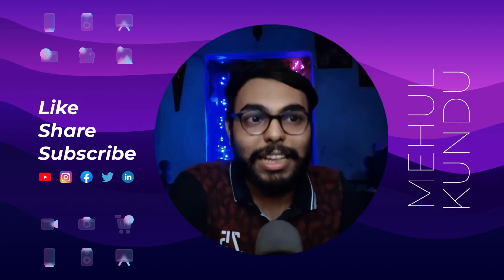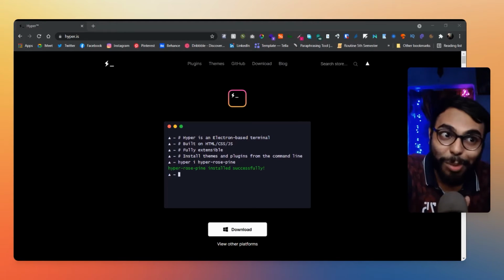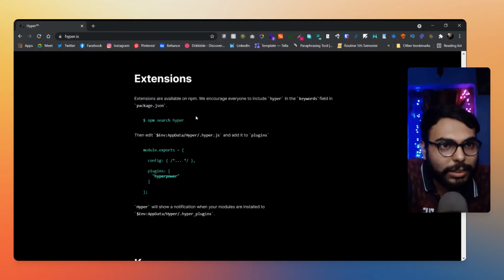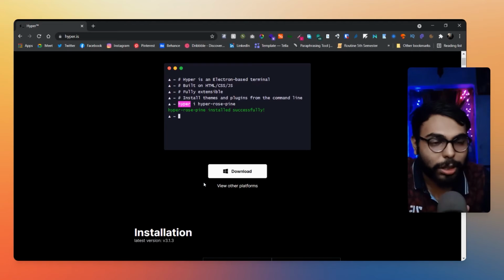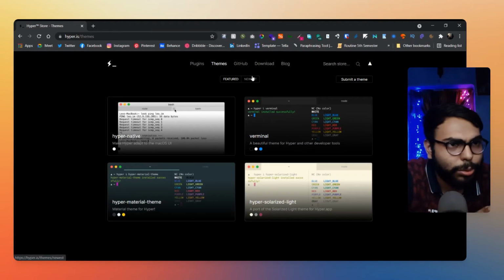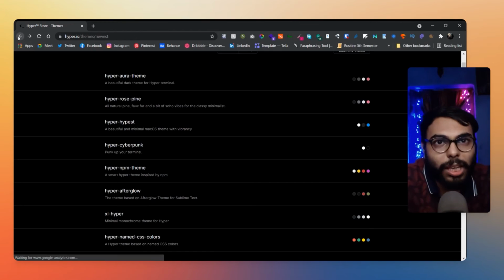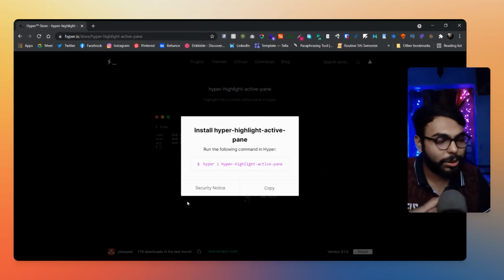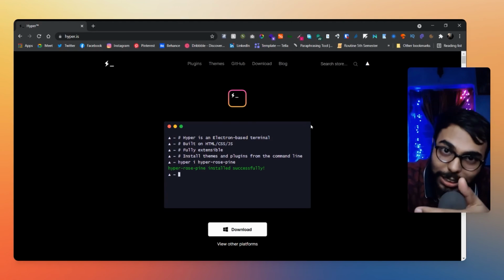The new modular terminal app for PC , Mac & Linux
Hi! Guys,